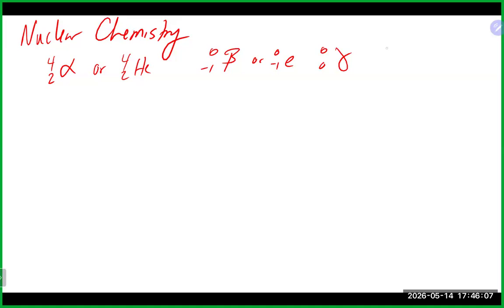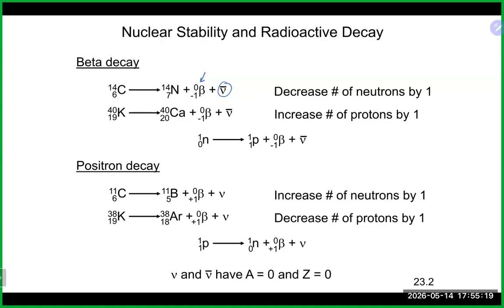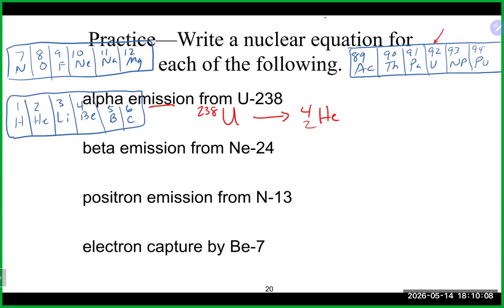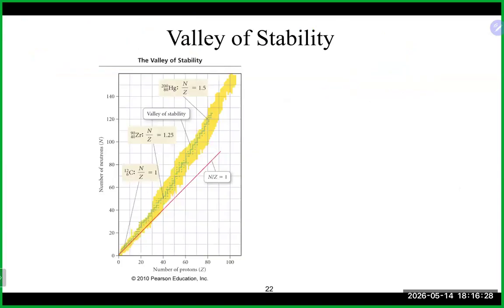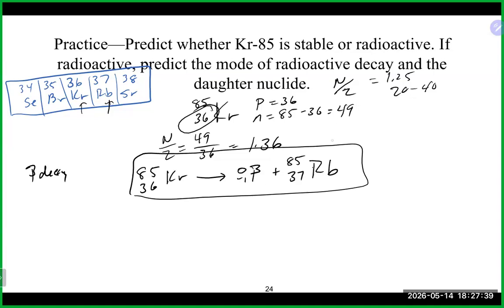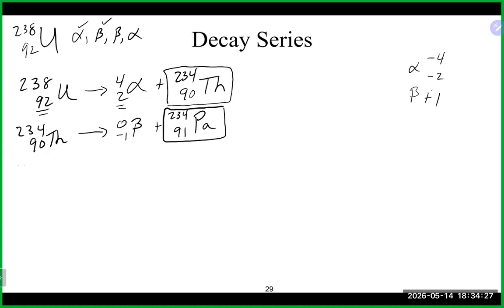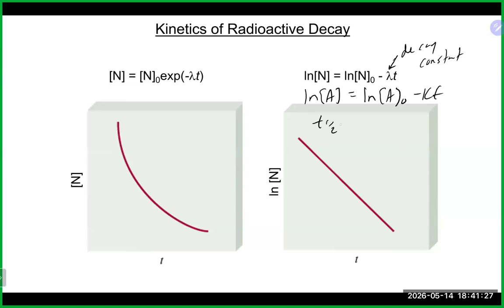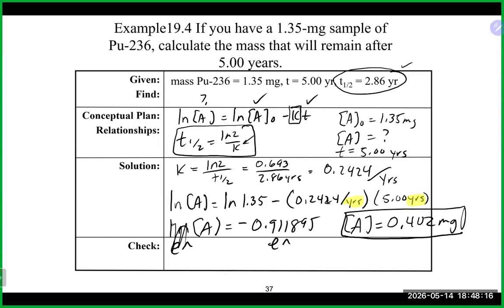Chem 200B Lecture 5/14/26 (Ch 18)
We lectured on Ch 18 (nuclear chemistry, balancing nuclear reactions, N/Z ratio, decay series, kinetics of radioactive decay)